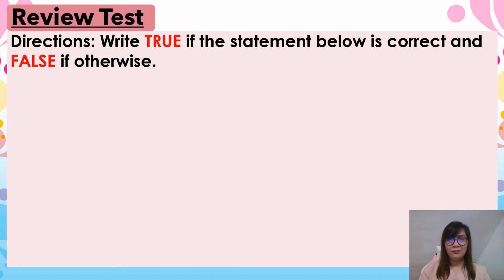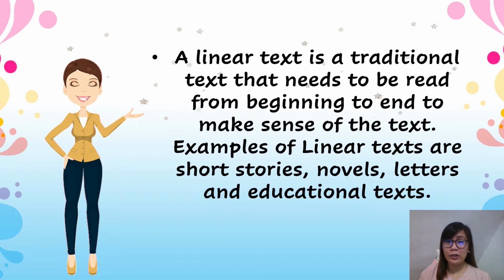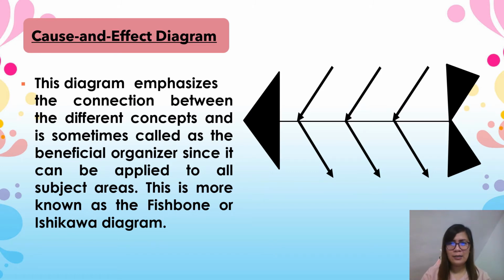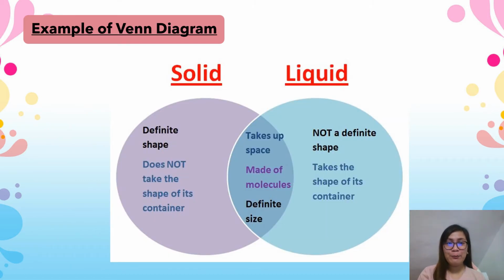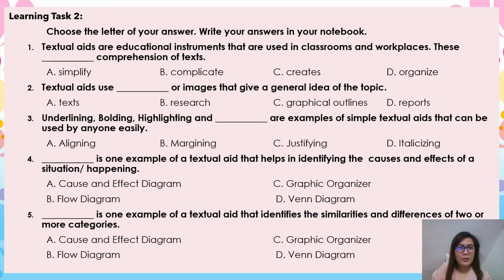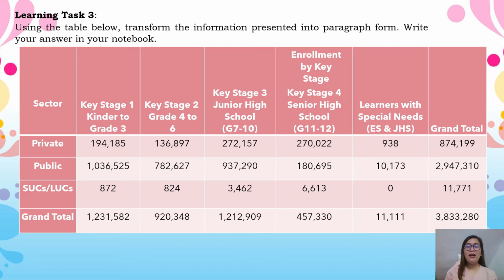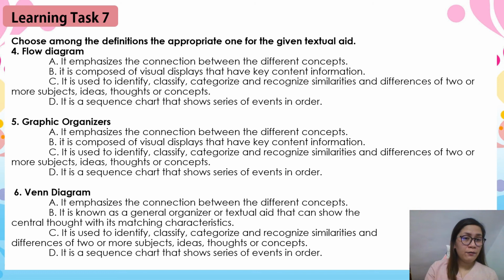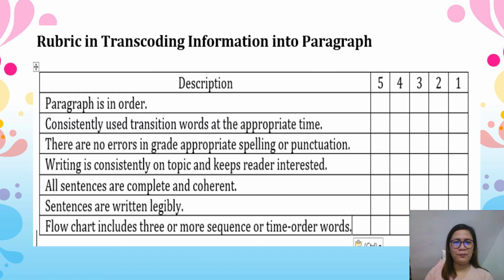Linear and Non Linear G10 Q1 ENGLISH